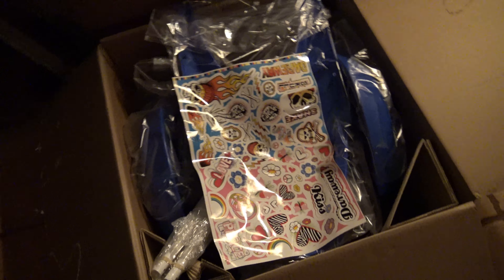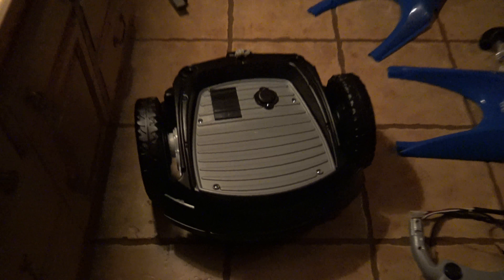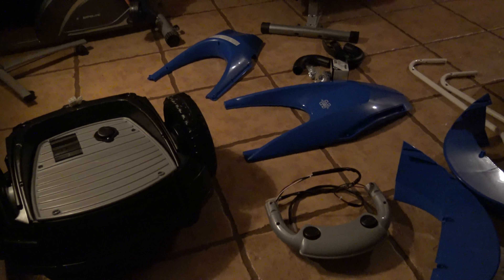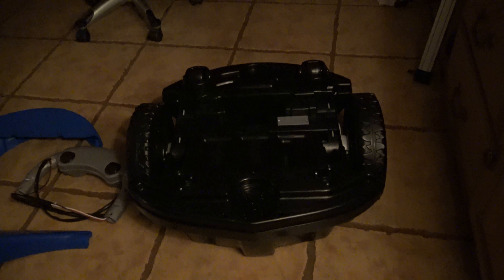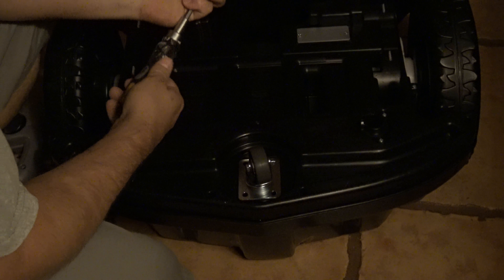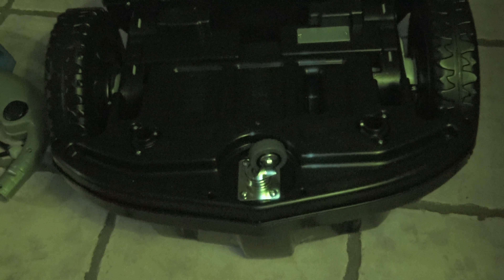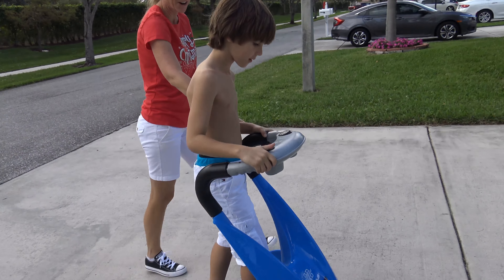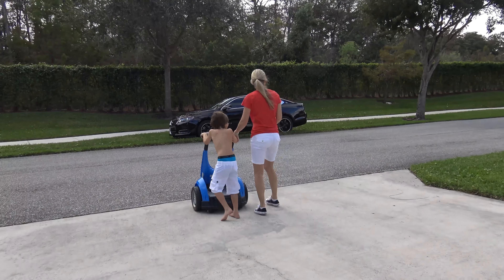Feber Dareway two wheel electric scooter Assembly Instruction Guide Paul Blart Mall Cop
The Feber Dareway is a two-wheeled electric scooter similar in nature to that used by Paul Blart Mall Cop.   In this video, I unbox vehicle and assemble it.   I had to do this in the middle of the night on Christmas Eve so the lighting is not always the best but I used a Sony FDR-AX33 and often turned the infrared night vision on the enhance it.  I also shot it in 4k so hopefully it will be clear enough to help folks.

That said, this is not a five-minute assembly.  You will need a fat Philips head screw driver that is hopefully ratcheted and a bit of patience.

This assembly is not terribly hard but the plastic pieces are not the easiest to attach and figure out.